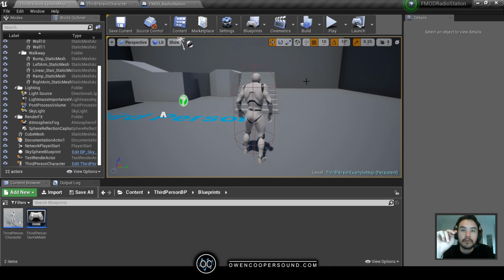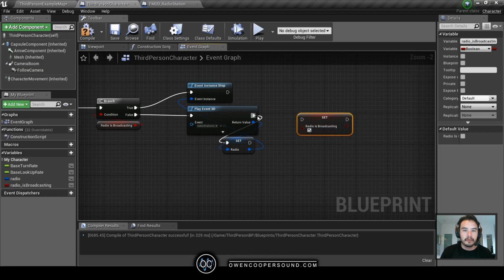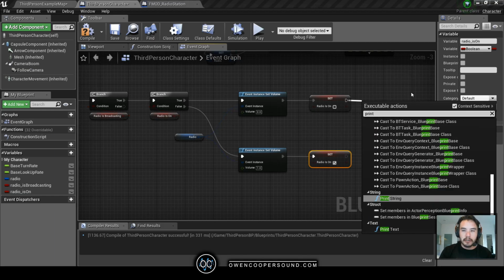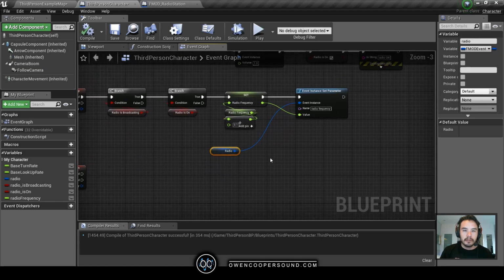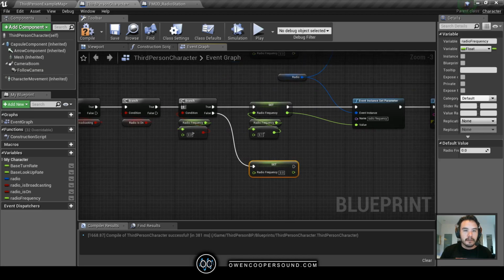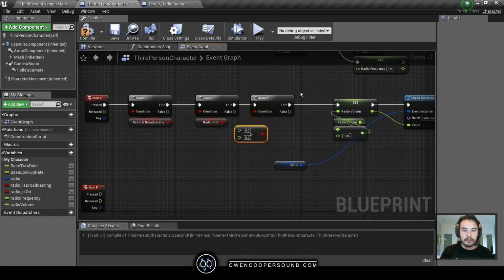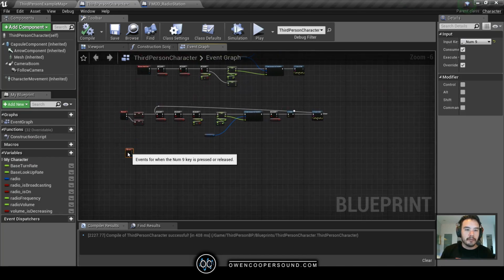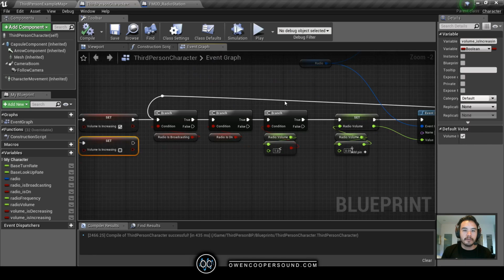Tutorial: Radio Station System - Part 2: Unreal Blueprint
Part 2 of 2 for a tutorial on creating an FMOD radio stations playback event to work in Unreal Engine 4. This video goes step by step through a Blueprint example for controlling the Radio Stations FMOD event.

The method used for creating this FMOD event was only made possible because of a recent update in FMOD 2.00.00, which allows for nesting Multi Instruments directly within Multi Instruments. Prior to this release this was not possible, and using the alternative of nested events led to unexpected problems.

This video is for education and demonstration purposes only.

Songs used in this demonstration (listed chronologically):
Dre Cash - No Backwoods
Lava Lap - Perfect Date Night
Sam K - Private Room
JuneJissle - Vicki
JuneJissle - THINA
Manzie - Playmaker
Lava Lap - CZ
CJ Kasino & CrazyBoyBray - Tried It
Lava Lap - Snow Covered Path
JuneJissle - STEPHANIE
Charles Hamiltion - A Smart Grasshopper
Yung Mazi & T-Jones - Ran Off